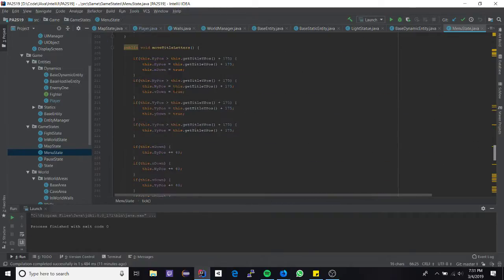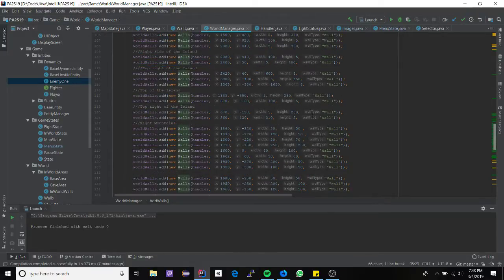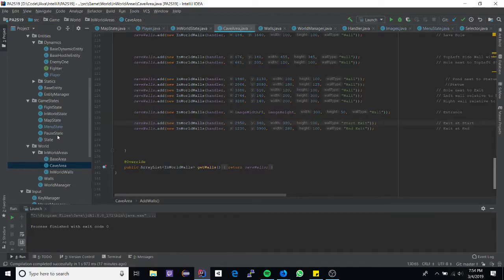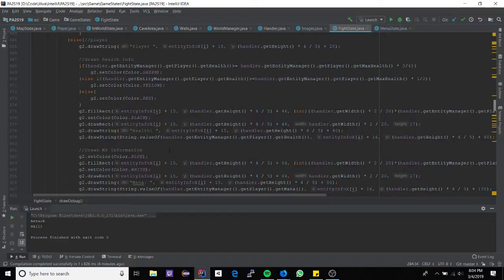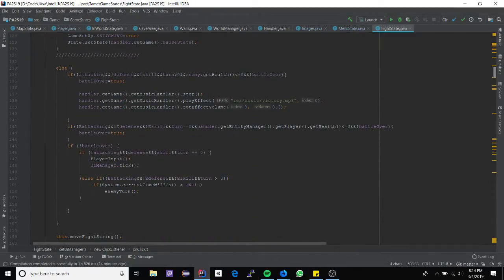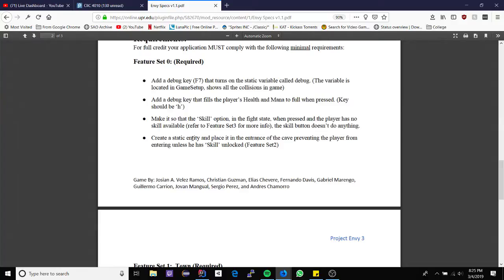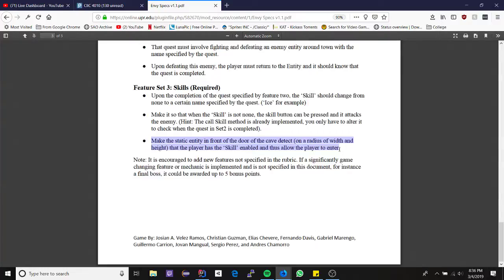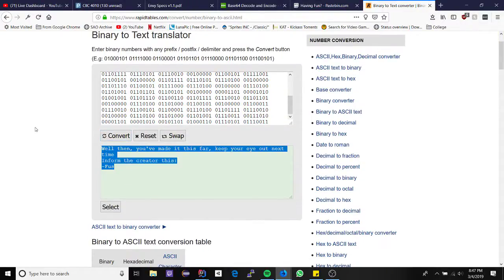Project envy Code REview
code review of project envy

Feed Back always appreciated.
As always, you got this!